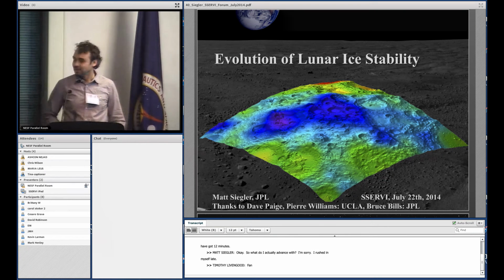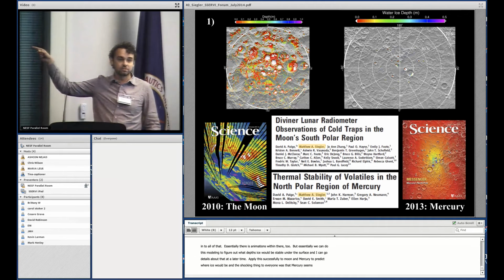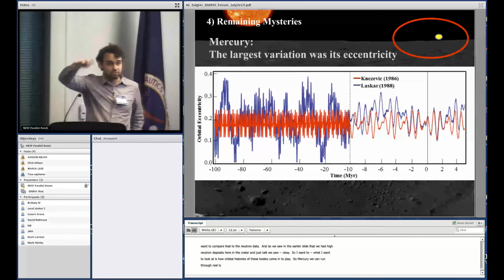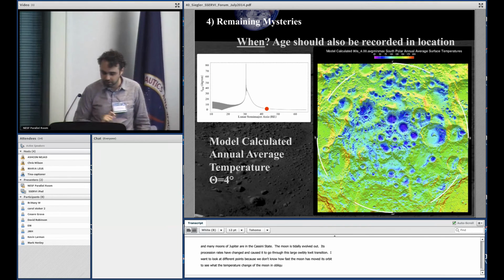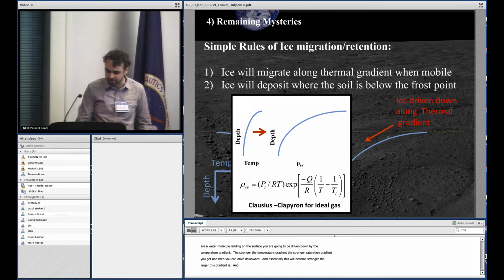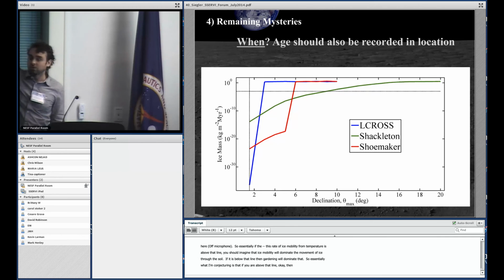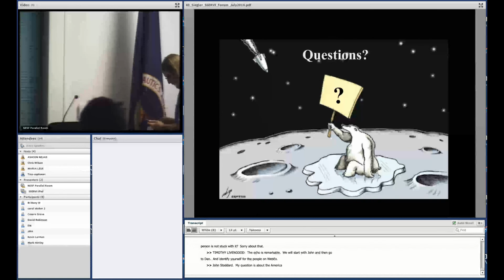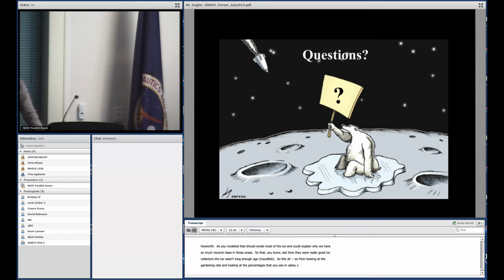NESF 2014: Matthew Siegler - Evolution Of Lunar Ice Stability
Evolution Of Lunar Ice Stability
Matthew Siegler